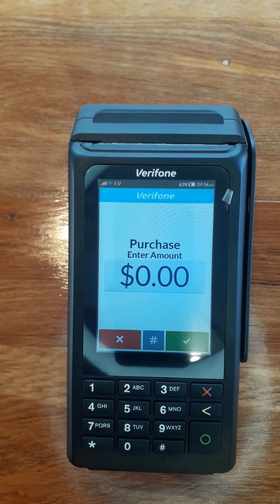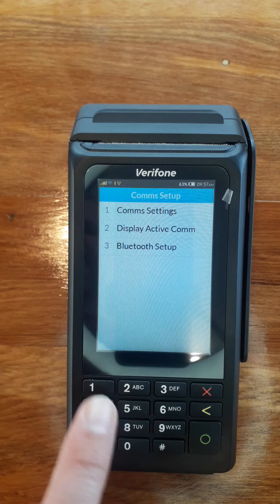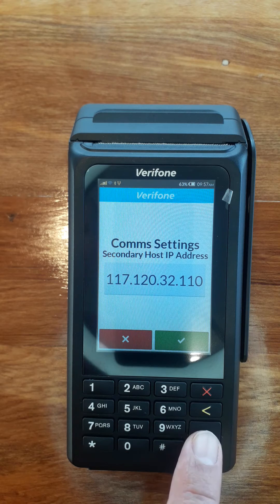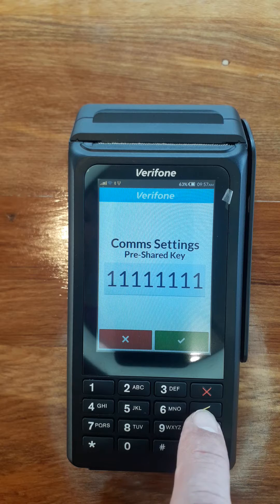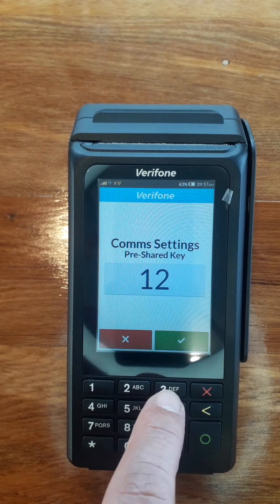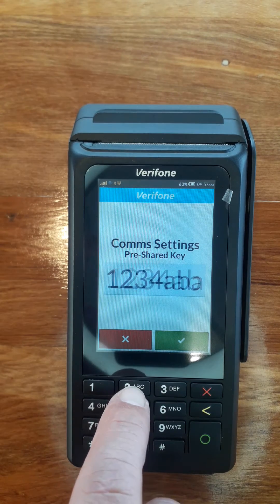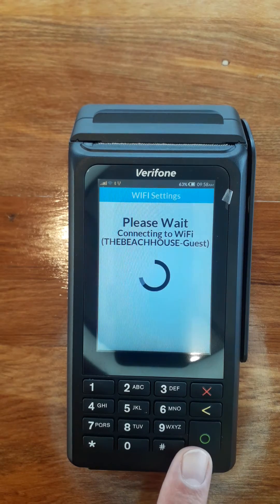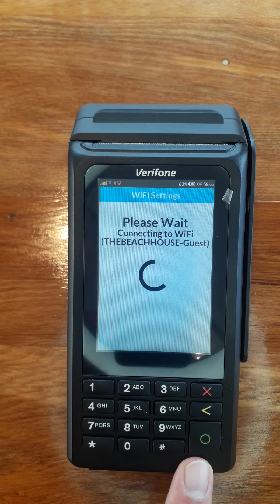Verifone V210 Wifi Setup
Verifone V210, how to setup wifi on a verifone V210